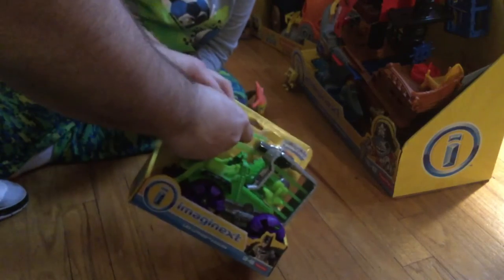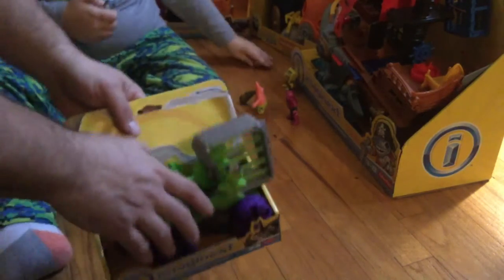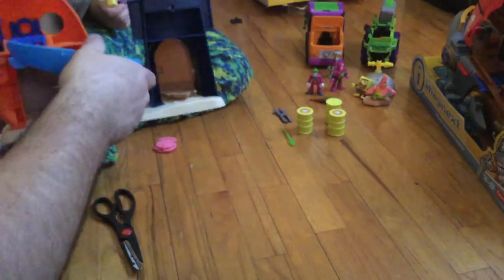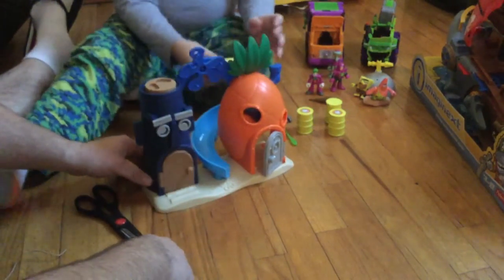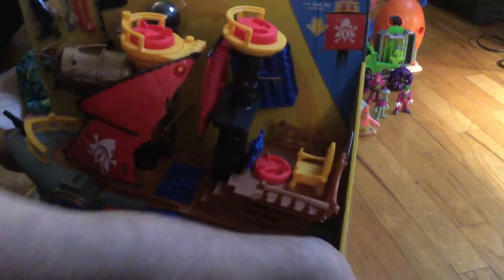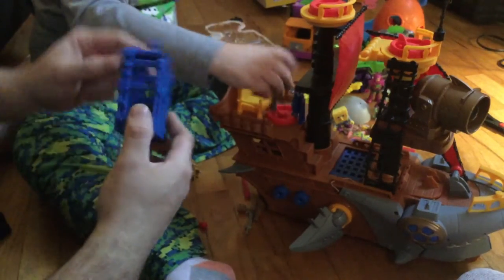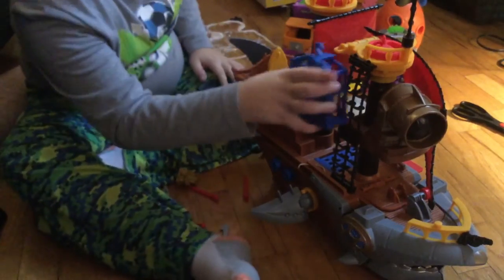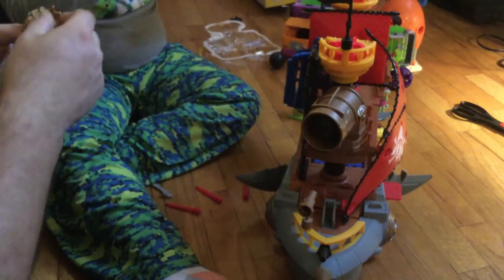Unboxing Bikini bottom play set, lex Luthor hauler, shark bite pirate ship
Bikini bottom play set, lex Luthor hauler, shark bite pirate ship